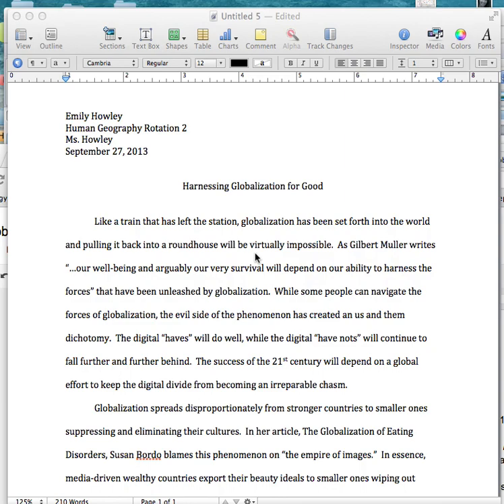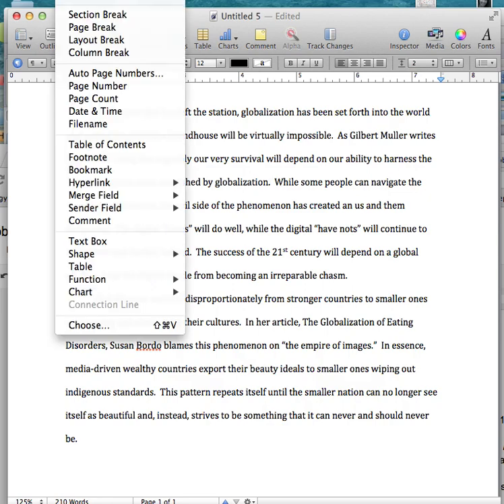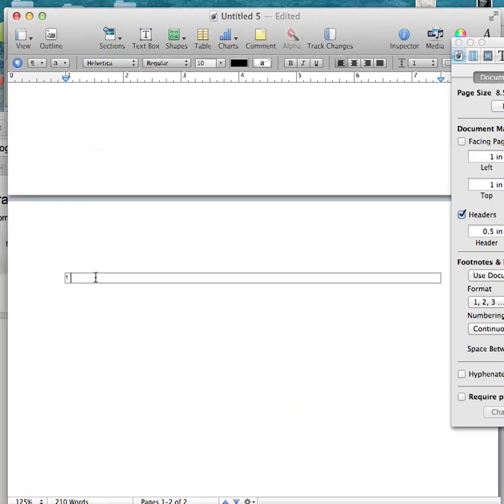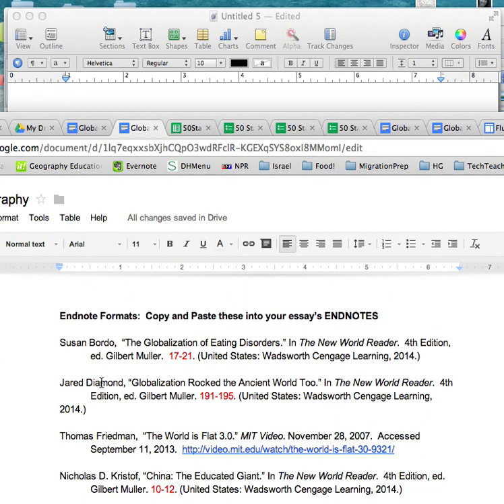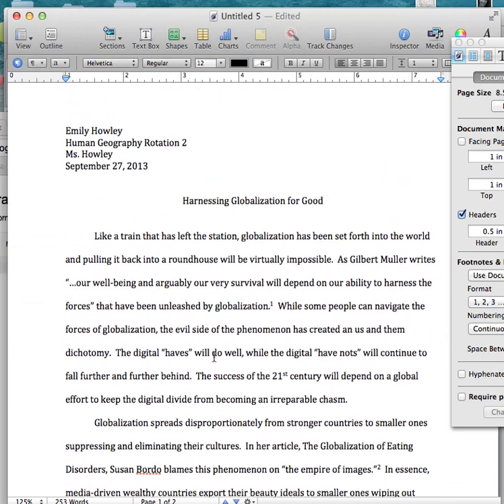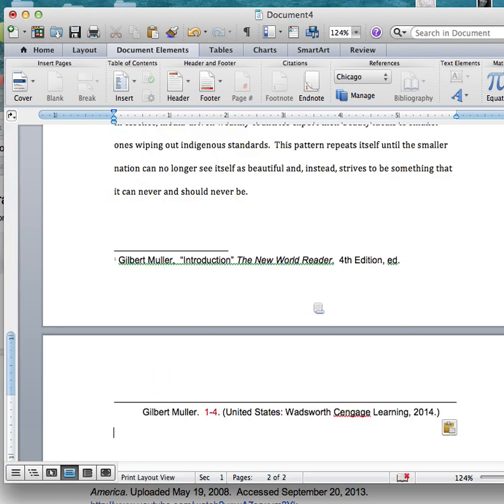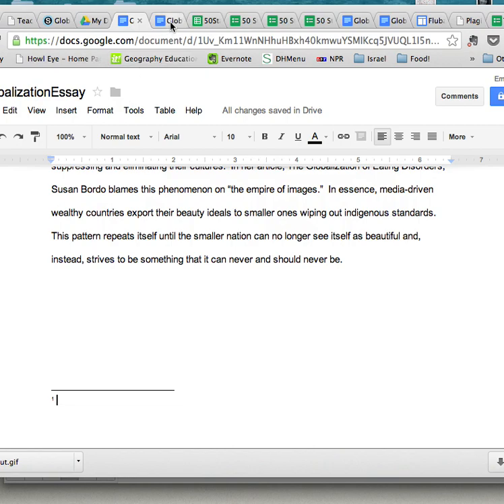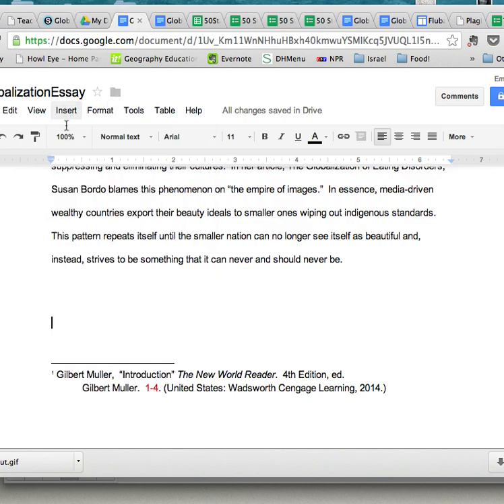EndNoteHowTo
How to Insert Endnotes in Pages, Word, and Google Docs